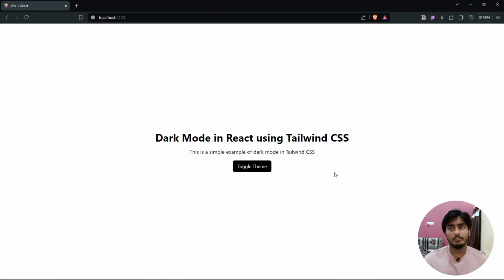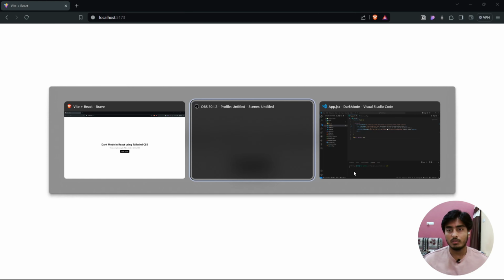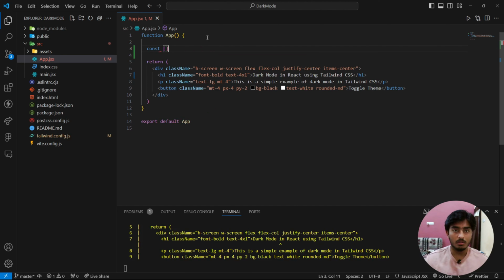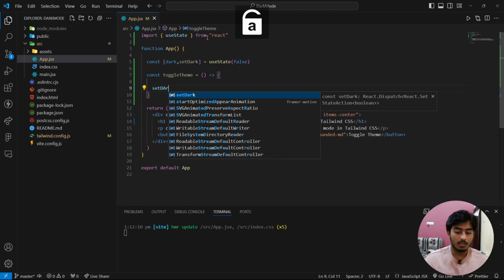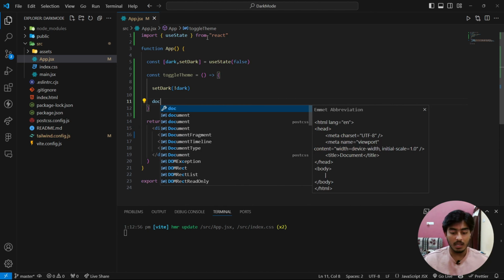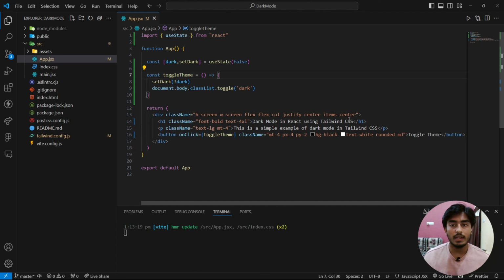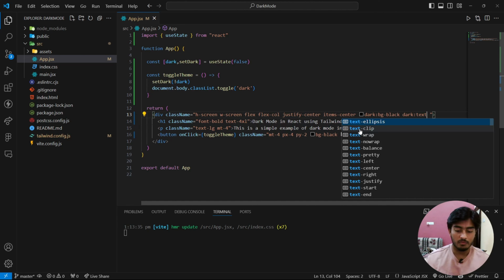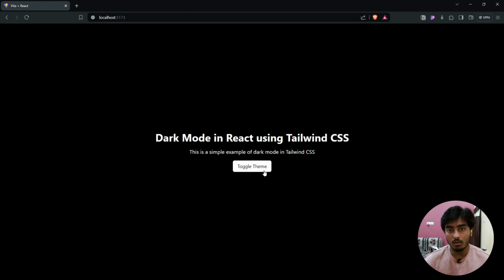Add Dark mode with TailwindCSS in under 3 minutes | React JS | Next JS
In this video, we dive deep into How to implement dark mode in React JS using Tailwind CSS.

3 Step Process:
- Do some changes in tailwind.config.js
-Add functionality to change the theme
- Add styles for the dark mode